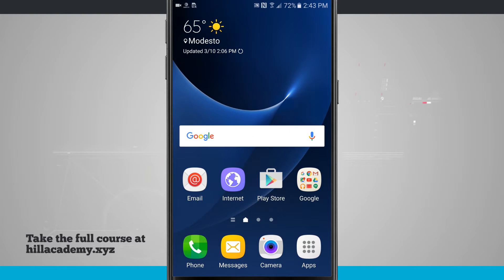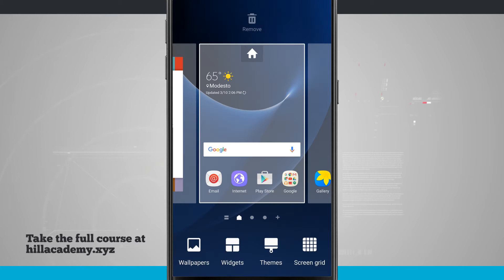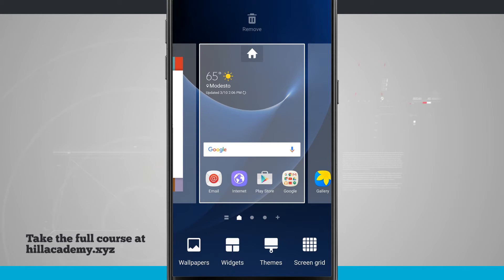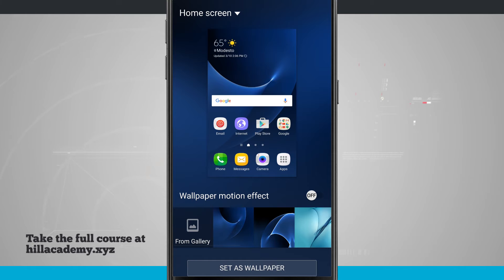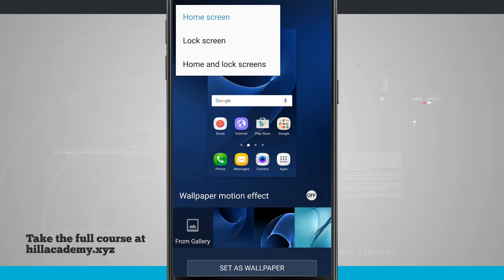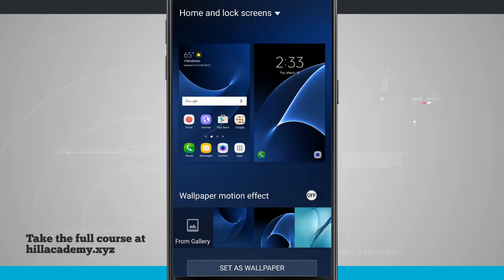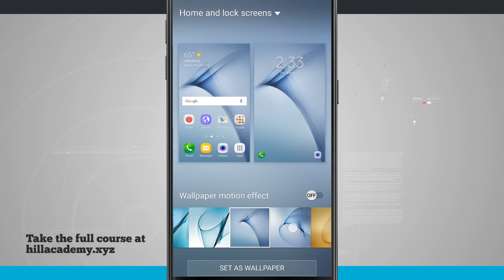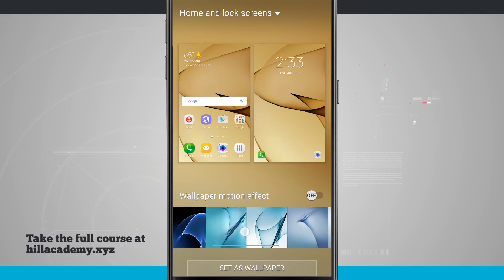Galaxy S7 Quick Tips - Customizing the Home Screen